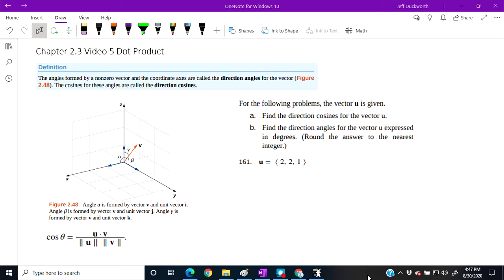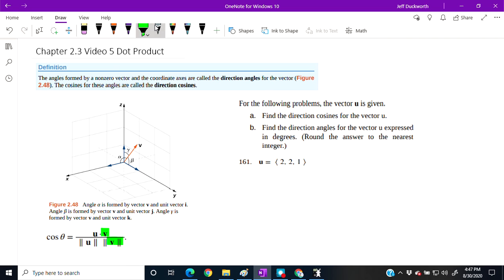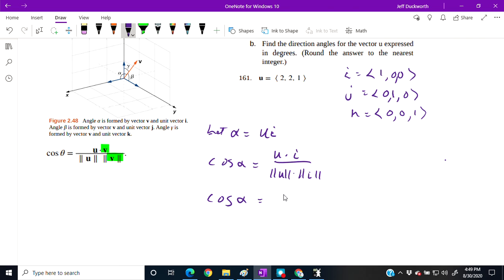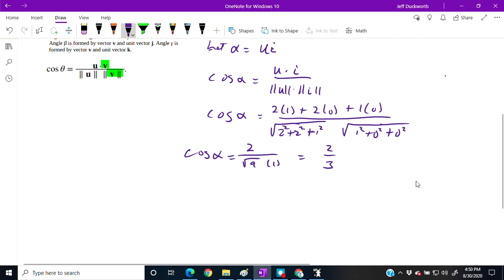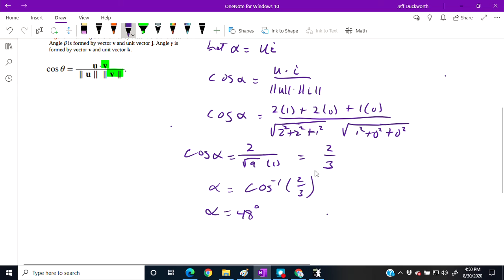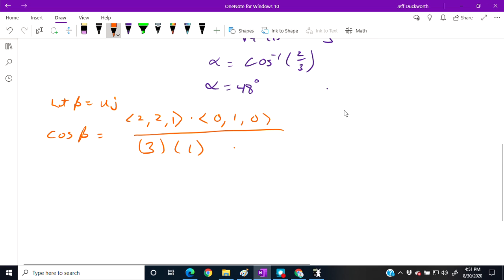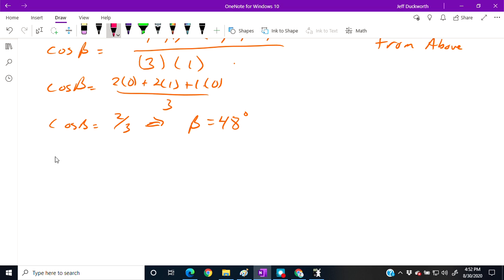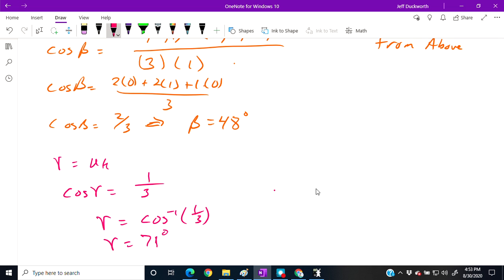Calculus 3 Chapter 2 3 Video 5 Dot Product Example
Dot Product Example